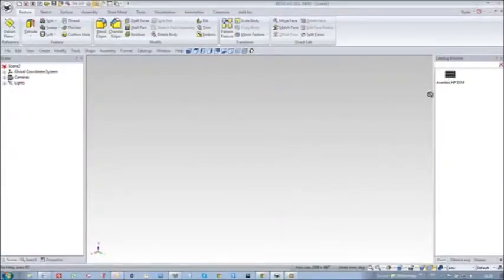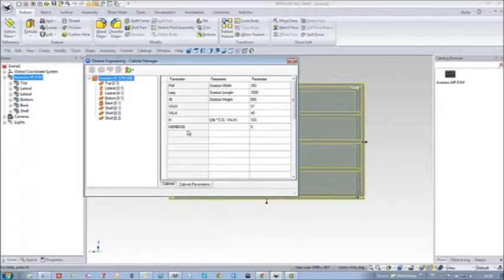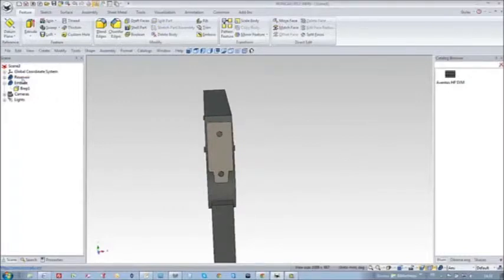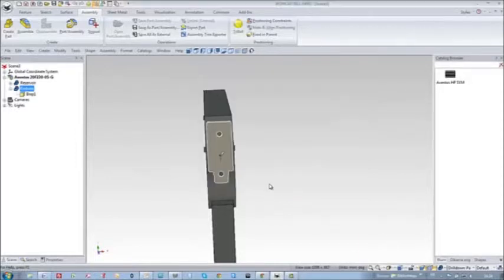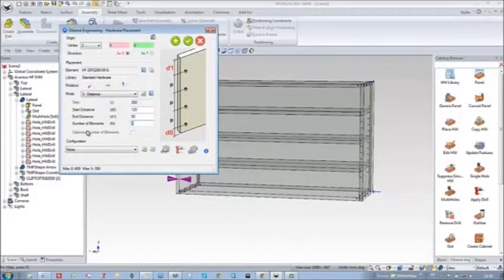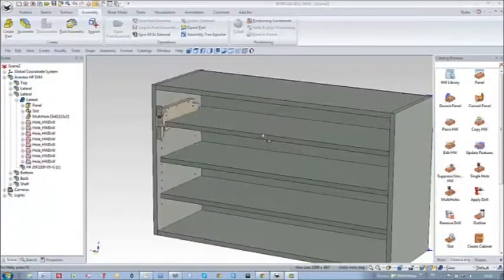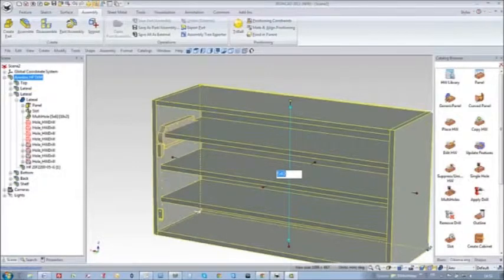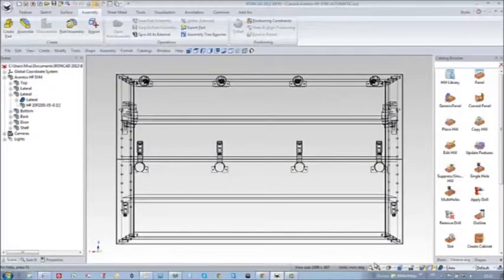IronCAD WoodLab CAB Blum Aventos hardware English QI